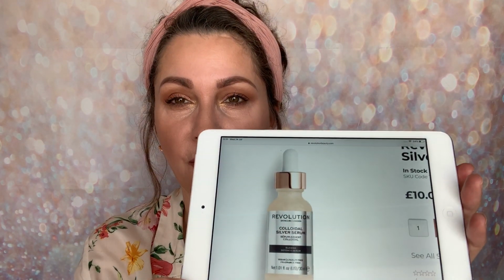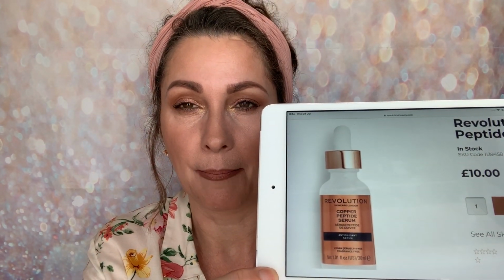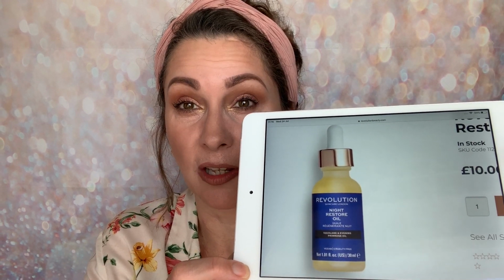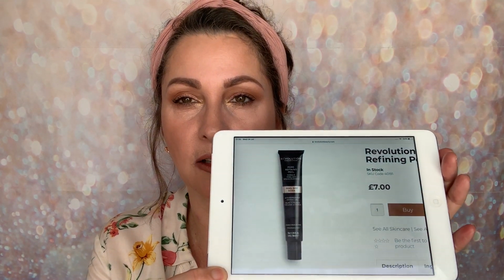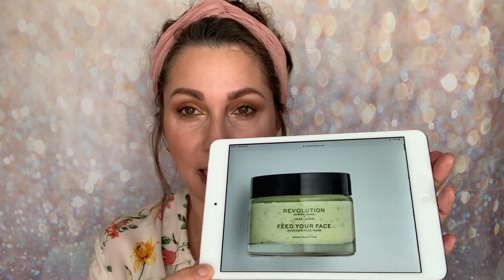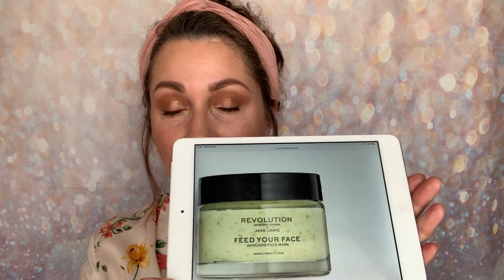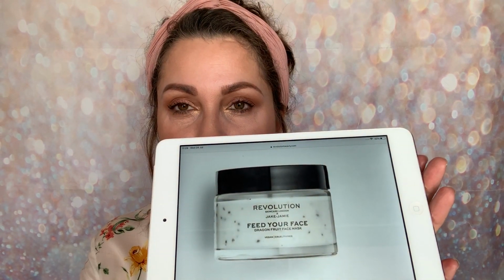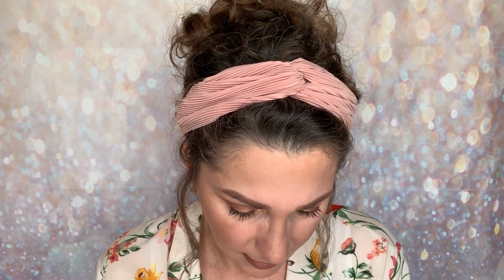Revolution New Releases / To Buy or Not To Buy #11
New Releases:
* Revolution Skin Colloidal Silver Serum

Catch up.

What I'm Wearing:
Base
* Revolution Pro Powder Foundation P4
* Revolution Conceal & Define Concealer C4
* Revolution Pro Sculpt & Glow Desert Sky

Eyes:
* Beautybay Nudes 9 Shade Palette
* Revolution Pro Regeneration Palette Revelation / Thrill & Fearless
* Revolution Smoky Waterproof Eyeliner Black

Lips:
* Revolution Reniassance Lipliner Chaffeur
* Revolution Pro New Neutral Satin Matte Cashmere

                            Samantha x